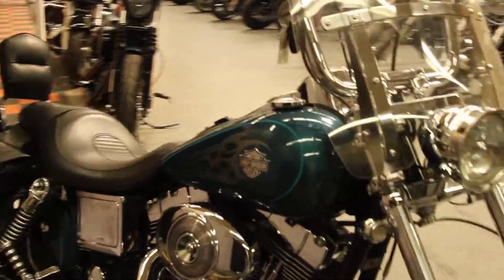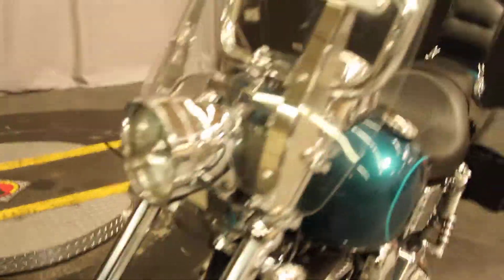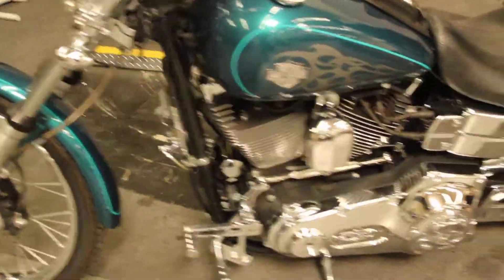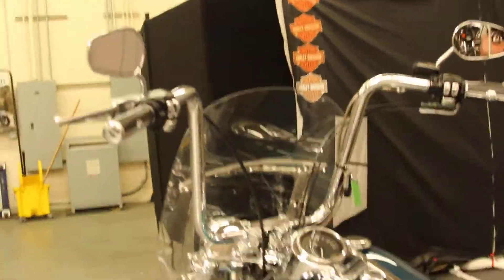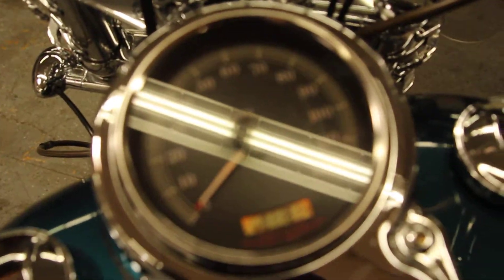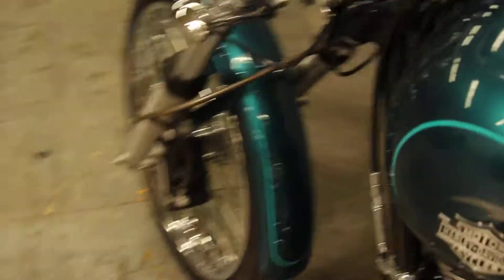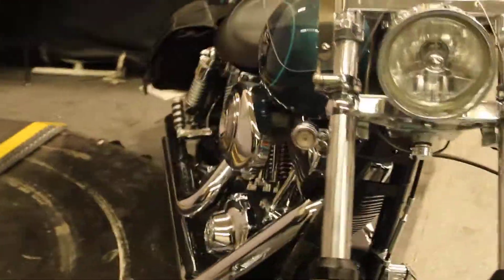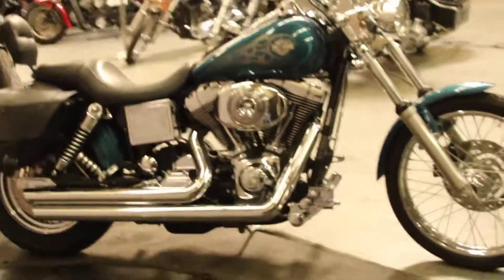2004 Dyna Wide Glide at North County Indian Motorcycle in San Marcos, CA